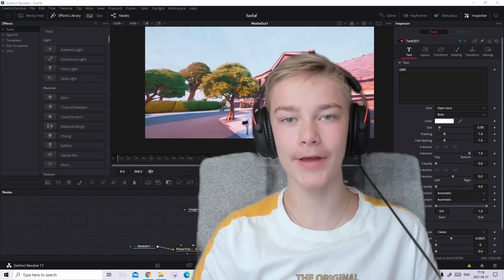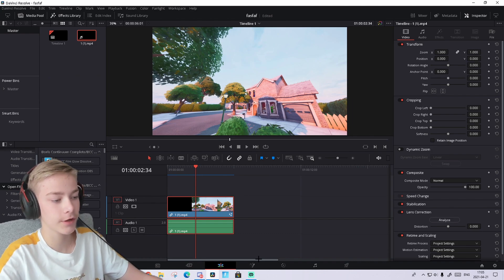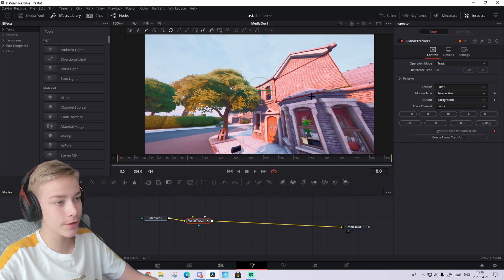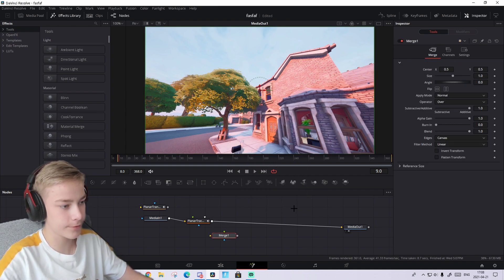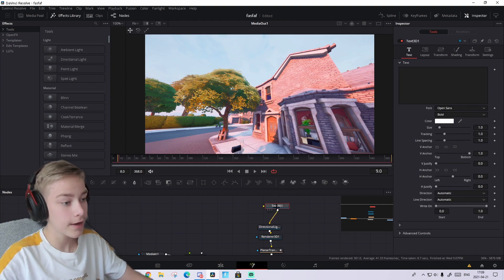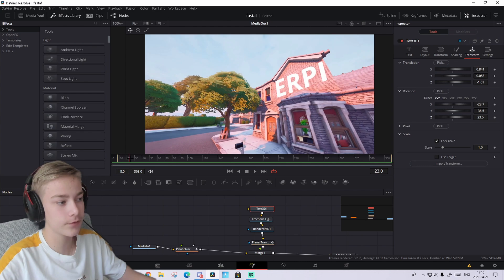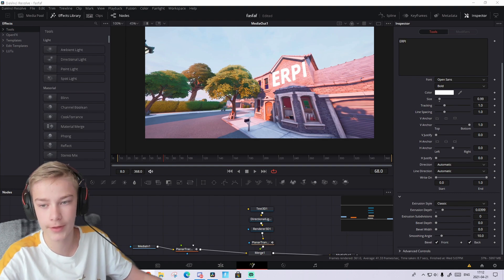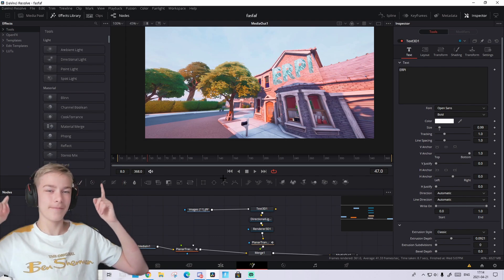How to 3D Text Tracking Fortnite in Davinci Resolve 16 (EASY!)- Davinci Resolve 17 Fortnite Tutorial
In today's video I show how to do 3d text tracking in Davinci Resolve 17 or 16 for Fortnite Montages. This effect can be used in cinematic intros/outros, as it is able to provide a clean tracking look for the text in your cinematics.